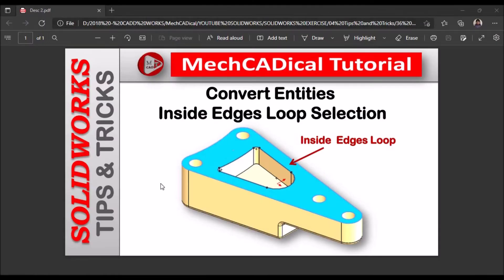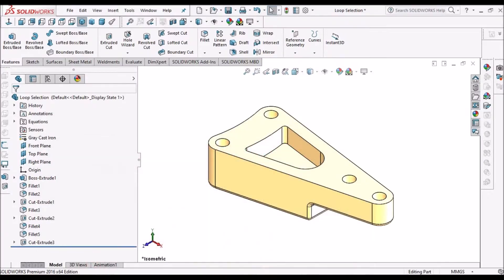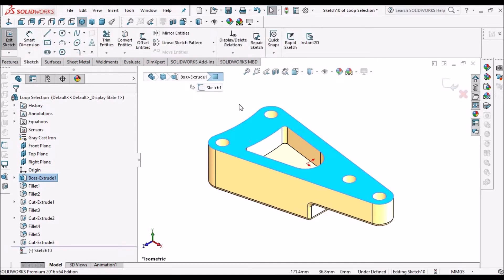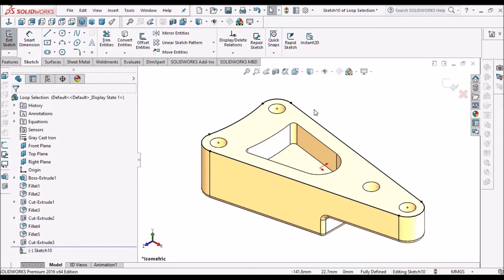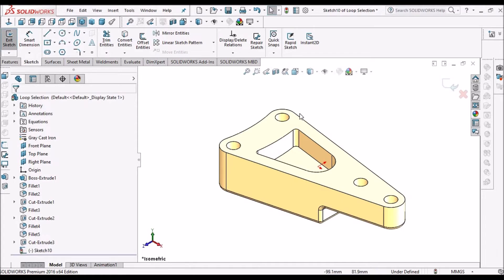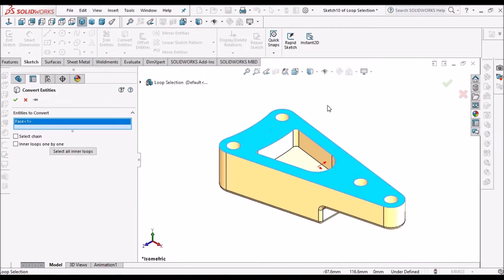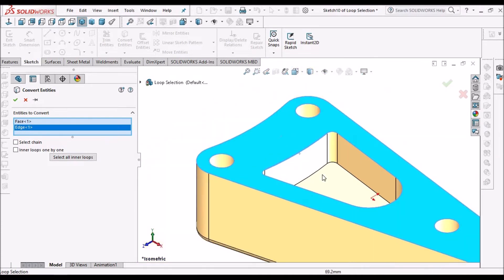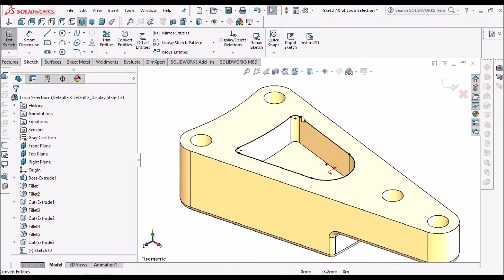Convert Entities - Inside Edges Loop Selection In SolidWorks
In this Video, I am going to explain, how to use "Convert Entities - Inside Edges Loop Selection" in SolidWorks.